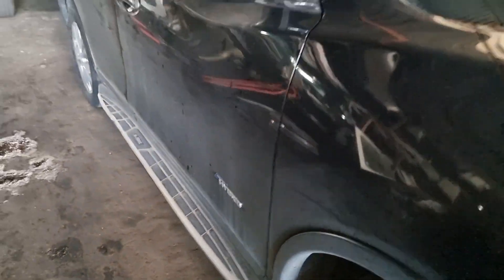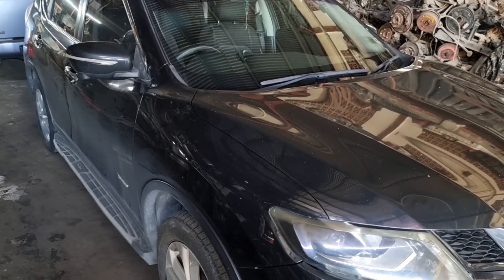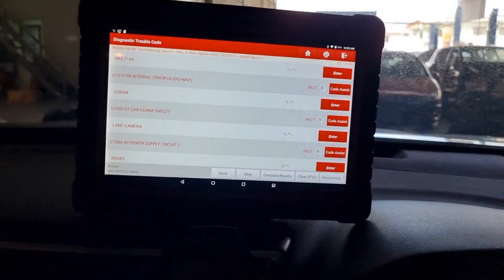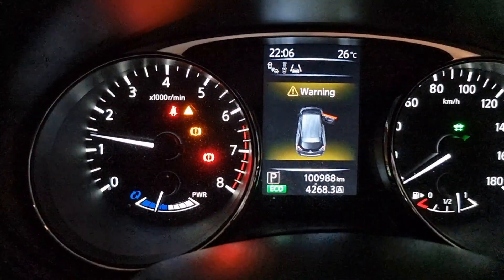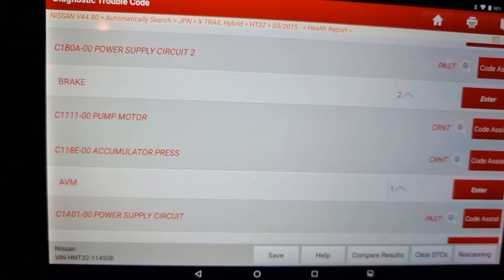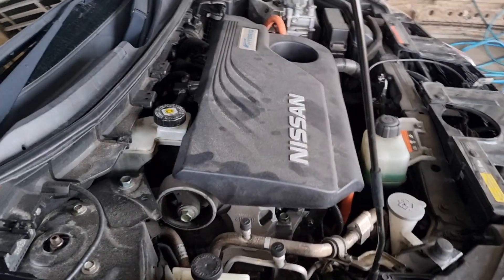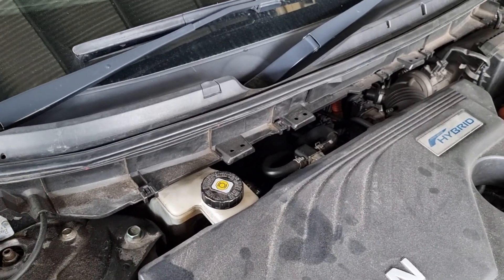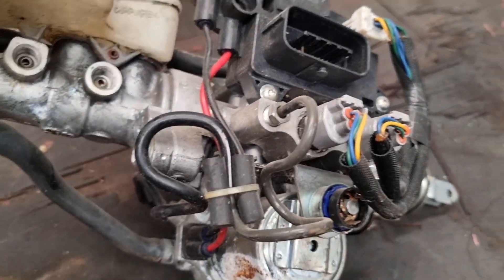nissan x-trail rogue hybrid brake system problem diagnostic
In this short but great video you will find out and understand better how the braking system in hybrid vehicles work compare to normal vehicles. i hope you enjoy this great information and don't forget to FOLLOW and SHARE.